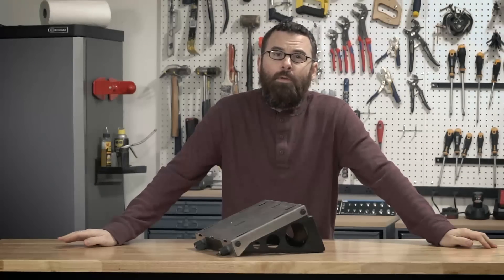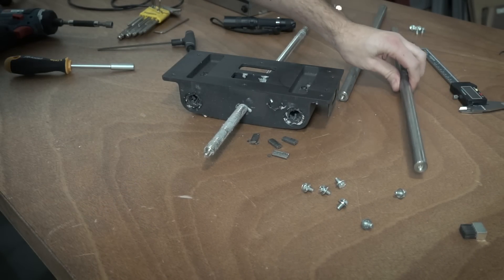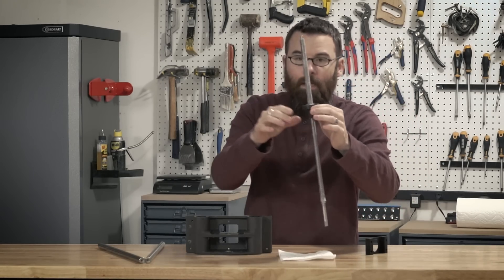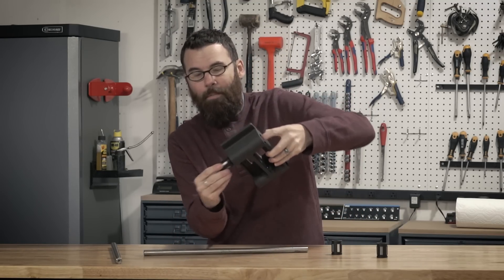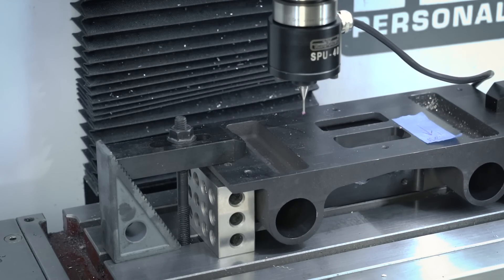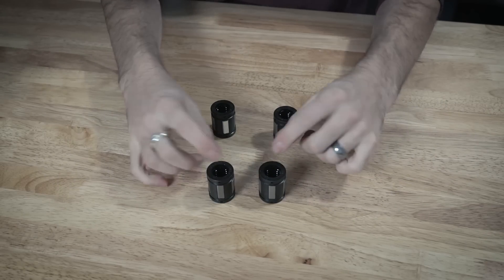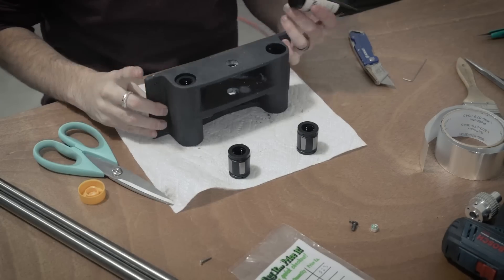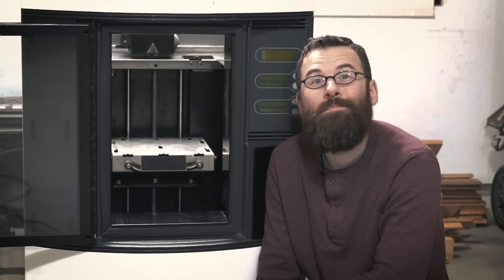Stratasys 3D Printer Rebuild - Part 3: Z Axis Rebuild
I saved a Stratasys Dimension BST 3D printer from the dumpster and I'm going to retrofit it with new electronics and bring it back to life!

In Part 3, I rebuild the Z axis with new bearings.